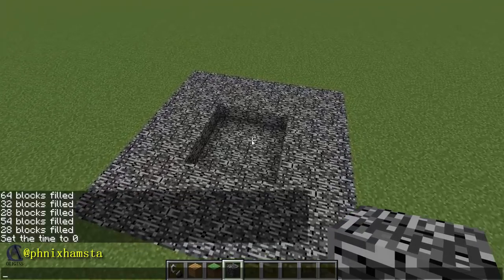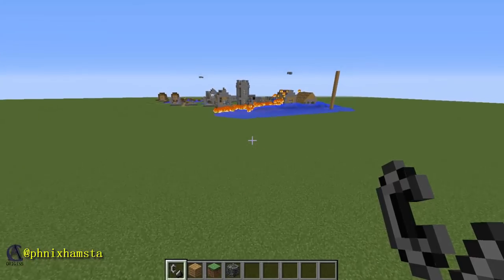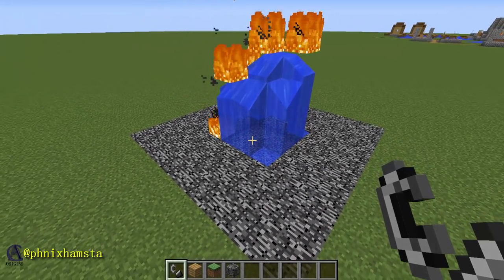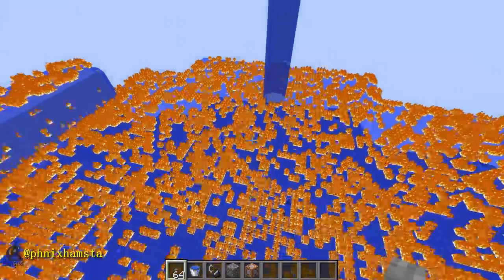If Water was Flammable in Minecraft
Not thinking it would work at all, I tried to make water and flowing water a flammable block. I was hugely surprised.